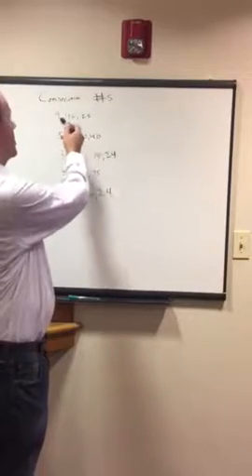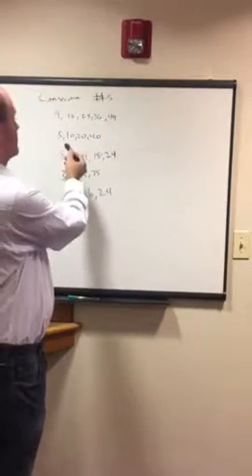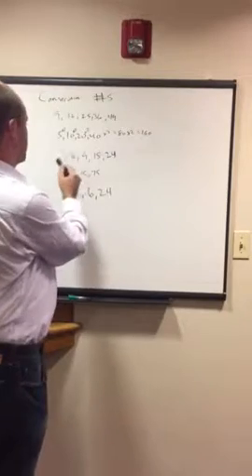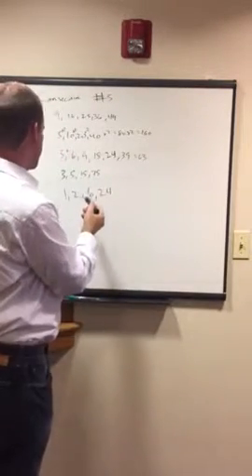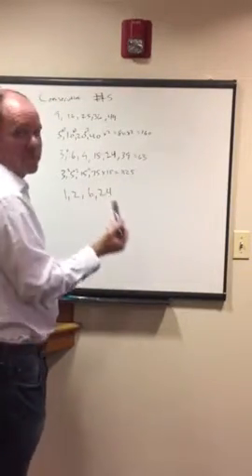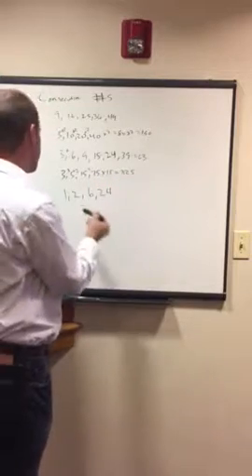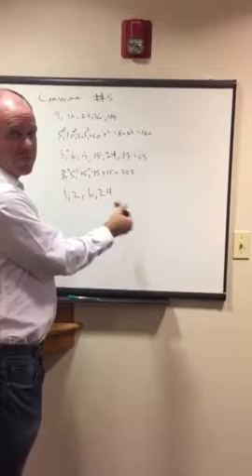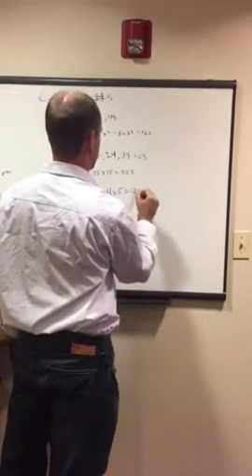Consecutive Numbers_1